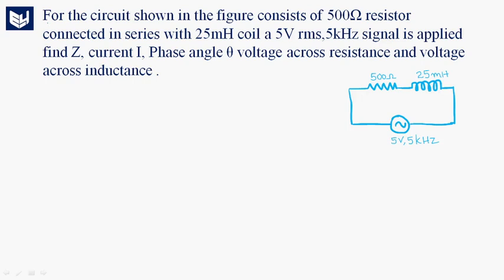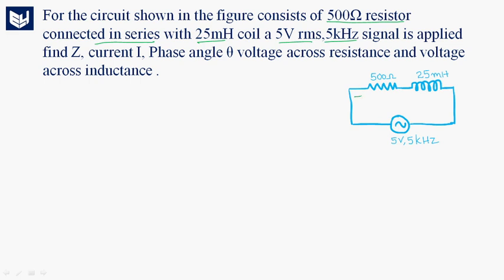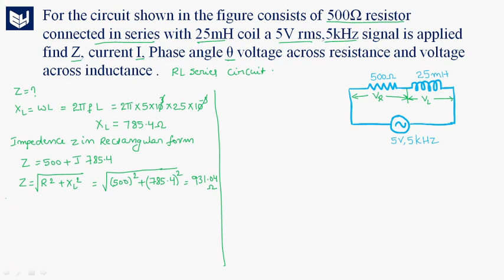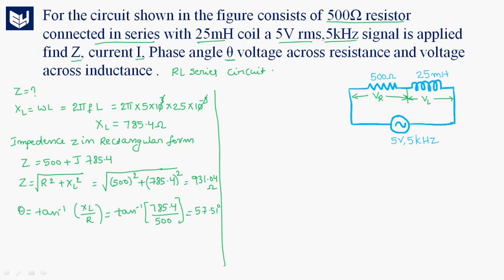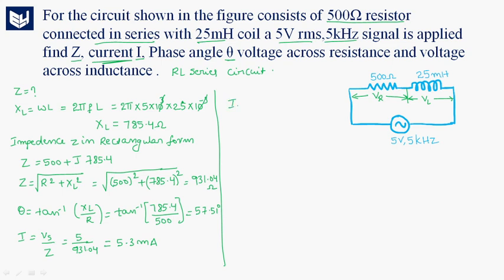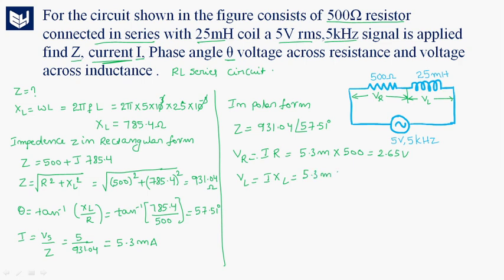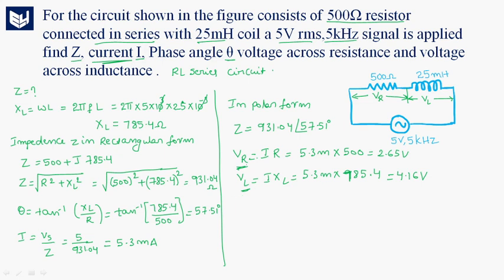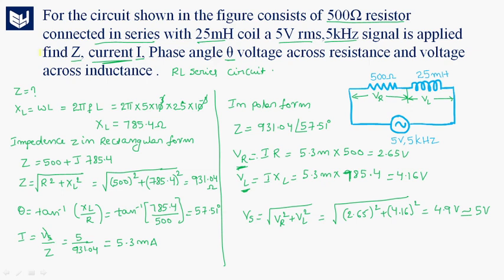RL Series circuit | Examples | Electrical Circuits | Lec-40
Electrical Circuits
Problem on RL Series circuit